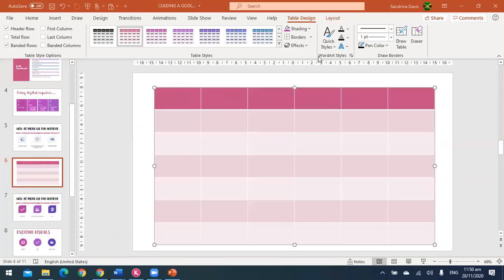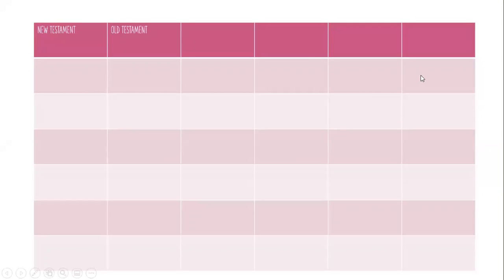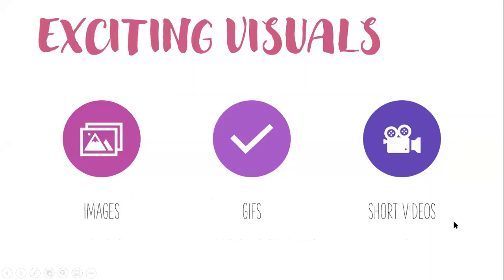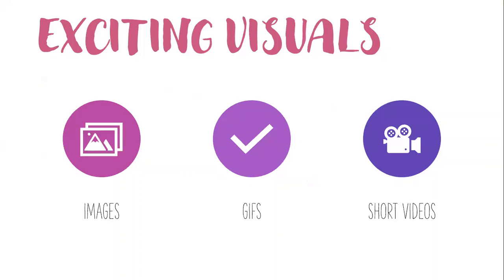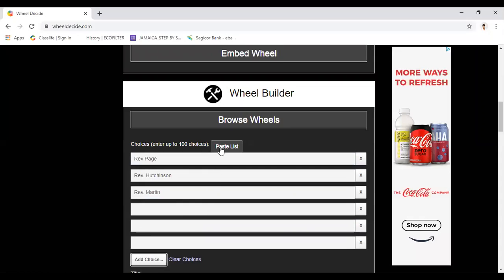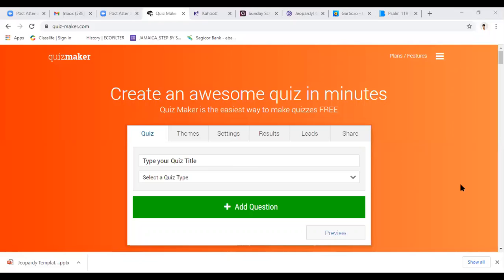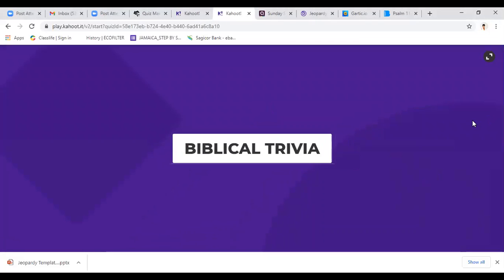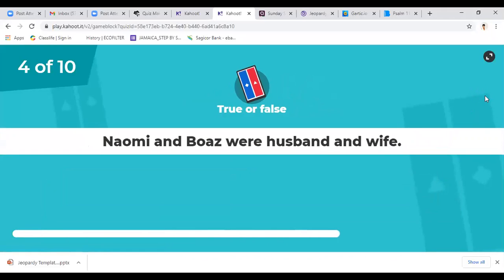TOOLS FOR INCREASING ONLINE ENGAGEMENT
Topic: Tools for Increasing Online Engagement
Presenter: Sandrina Davis